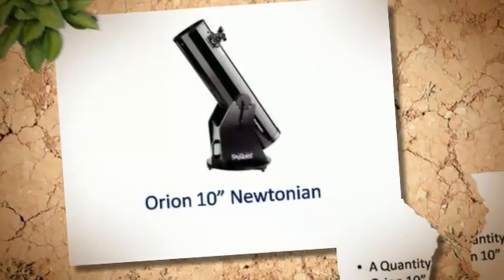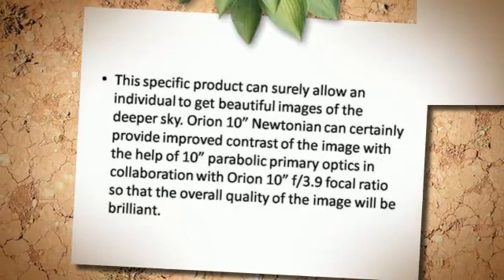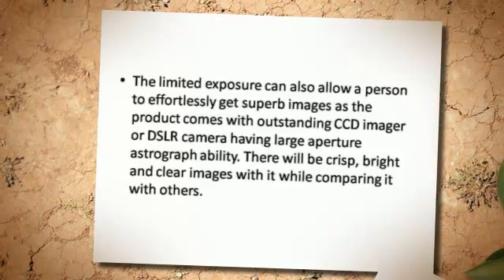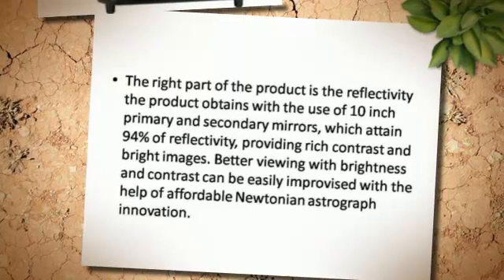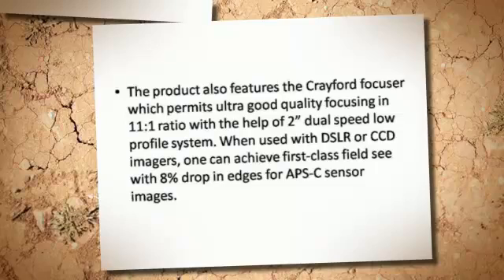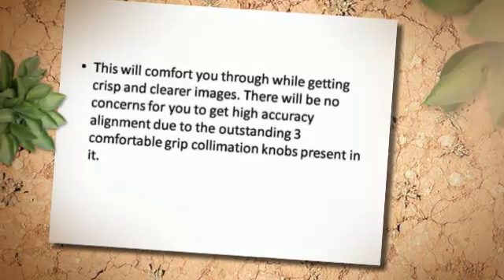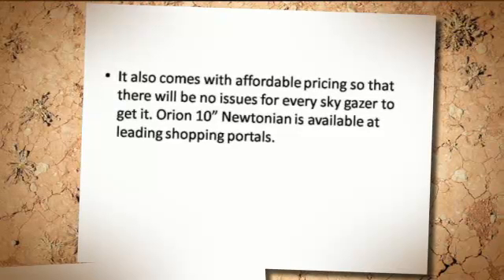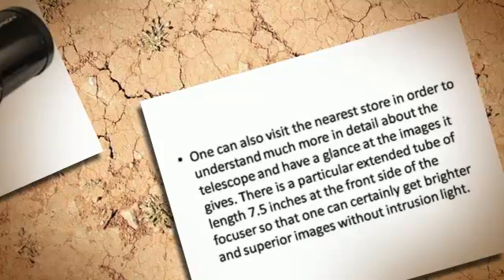Perfect Review About Orion 10" Newtonian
A Quantity Of Attributes Of This Fascinating Orion 10" Newtonian

Every star gazer would like to have the most amazing equipment to have a clear sight of the universe. Orion 10" Newtonian -- an astrograph reflector

telescope is good Orion product which is launched after knowing the significance of quality telescopes.

This specific product can surely allow an individual to get beautiful images of the deeper sky. Orion 10" Newtonian can certainly provide improved contrast of

the image with the help of 10" parabolic primary optics in collaboration with Orion 10" f/3.9 focal ratio so that the overall quality of the image will be brilliant.

The limited exposure can also allow a person to effortlessly get superb images as the product comes with outstanding CCD imager or DSLR camera having

large aperture astrograph ability. There will be crisp, bright and clear images with it while comparing it with others.

The right part of the product is the reflectivity the product obtains with the use of 10 inch primary and secondary mirrors, which attain 94% of reflectivity,

providing rich contrast and bright images. Better viewing with brightness and contrast can be easily improvised with the help of affordable Newtonian

astrograph innovation.

The product also features the Crayford focuser which permits ultra good quality focusing in 11:1 ratio with the help of 2" dual speed low profile system. When

used with DSLR or CCD imagers, one can achieve first-class field see with 8% drop in edges for APS-C sensor images.

It has 82mm minor axis secondary mirror, which provides the required functioning to the user with an ease. Orion 10" Newtonian includes 4 vane secondary

mirror holder featuring a 1mm thick spider vane which will make sure that there will be decreased diffraction effects in the images for the observers.

This will comfort you through while getting crisp and clearer images. There will be no concerns for you to get high accuracy alignment due to the outstanding
3 comfortable grip collimation knobs present in it.

The center mark on the primary mirror will surely allow you to get the exact pinpoint desired location. Orion astrograph is deemed to be ideally complete reflector telescopes.

It also comes with affordable pricing so that there will be no issues for every sky gazer to get it. Orion 10" Newtonian is available at leading shopping portals.

One can also visit the nearest store in order to understand much more in detail about the telescope and have a glance at the images it gives. There is a particular extended tube of length 7.5 inches at the front side of the focuser so that one can certainly get brighter and superior images without intrusion light.